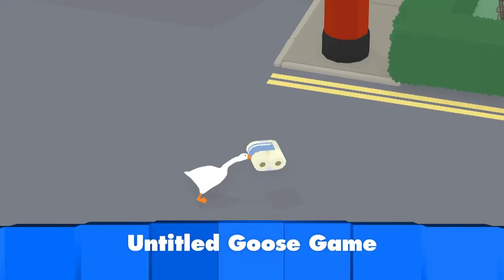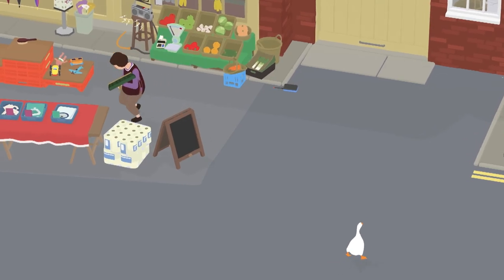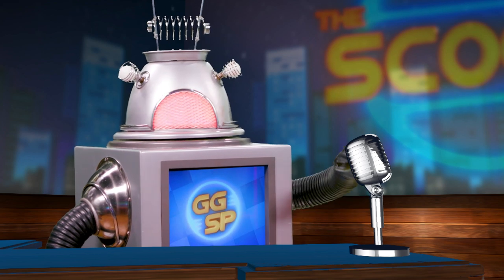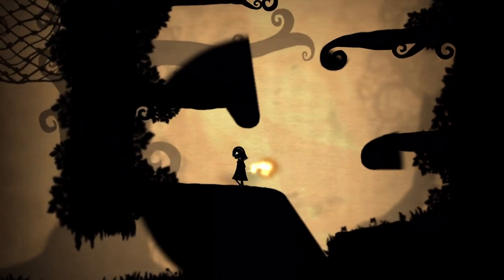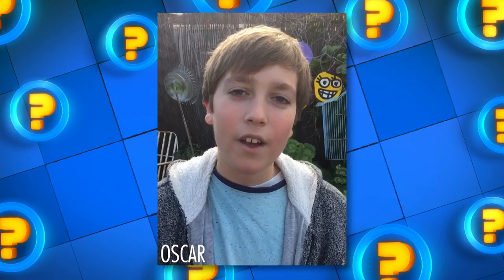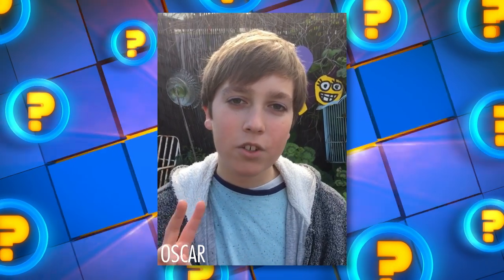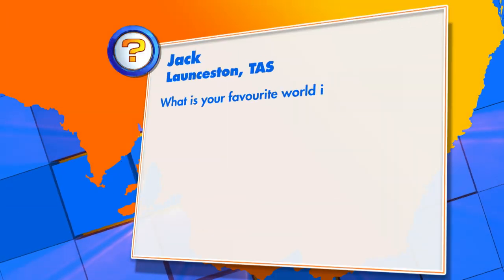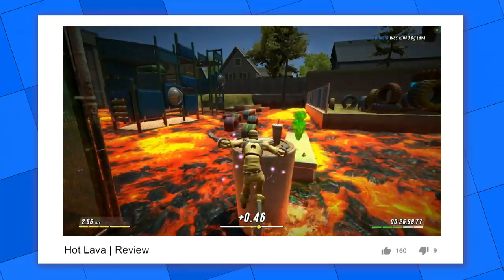Untitled Goose Game & Apple Arcade Round-Up! | Ep 35 | 2019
This week on GGSP: we honk our way through Untitled Goose Game, and take a look at some of our top picks from the Apple Arcade!

-- MORE GGSP --

Due to the family friendly nature of GGSP, we have to keep the comments section clean, so all comments are held for approval and may not be approved outside of business hours. Comments with swearing or inappropriate content will not be approved. Thank you for your patience and understanding!